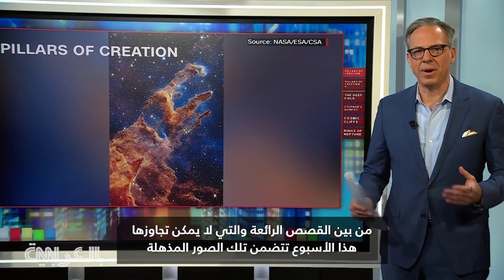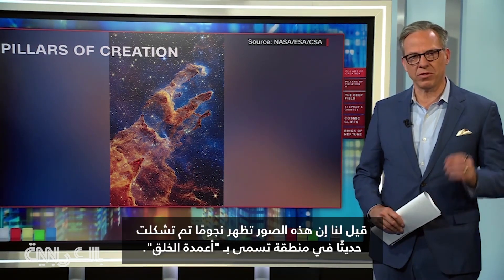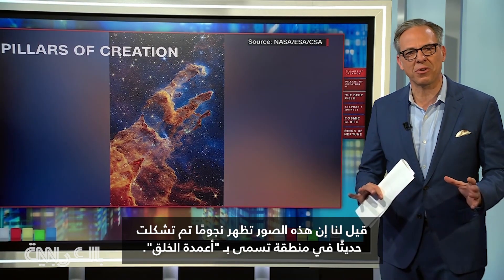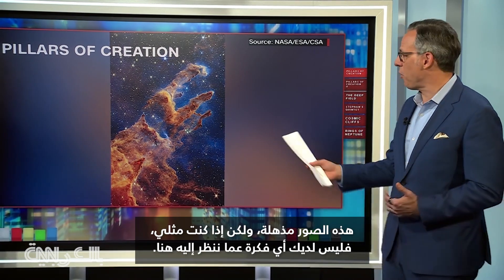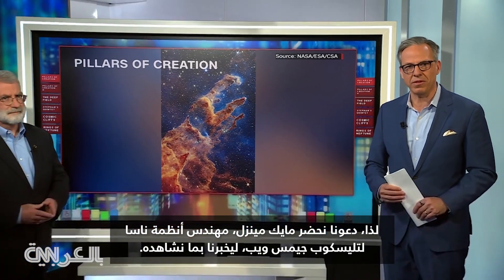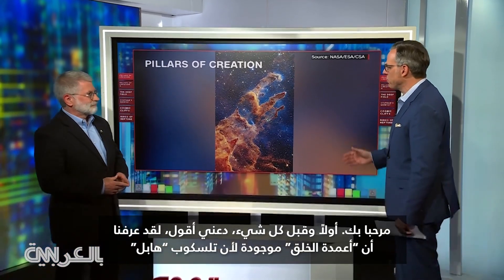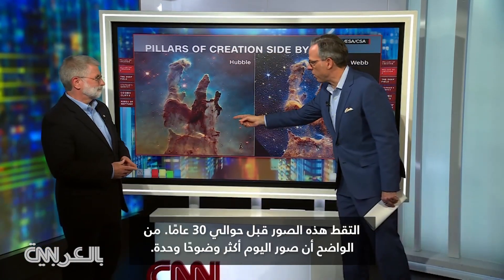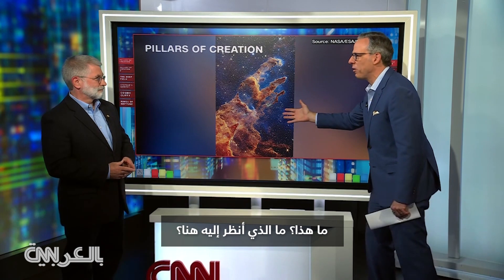مهندس في ناسا يشرح تفاصيل صورة "أعمدة الخلق".. ما سر اللون الأحمر؟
قام مهندس ناسا مايك مينزل بشرح تفاصيل صورة "أعمدة الخلق" الجديدة التي التقطها تلسكوب "جيمس_ويب" الفضائي، والتي تظهر اللحظات الأولى لتشكل النجوم.

وقال مينزل إن الصورة تظهر "سحابة ضخمة من الغاز في الفضاء"، مضيفًا "إنها على بعد قرابة 6500 سنة ضوئية منا، وقد يساوي حجم السحابة نفسها 10 سنوات ضوئية"، على حد تعبيره.

وتابع بالقول: "ما تراه هو منطقة تشكلت فيها أعداد هائلة من النجوم. خارج هذا النطاق، هناك نجوم تشكلت بالفعل، نجوم ساخنة جدًا تعمل في الواقع الآن على تبخير السحابة التي تشكلت فيها. لذا فإن التبخر يزيل طبقات الغاز ويترك الطبقات الأكثر كثافة هناك".

وأكد مينزل أن بعض التفاصيل لم نرها "في الصور التي التقطها "هابل" لأن موجات الأشعة تحت الحمراء التي يلتقطها "جيمس ويب" لم يرصدها تلسكوب "هابل" الفضائي".